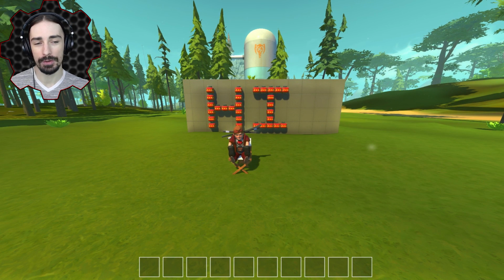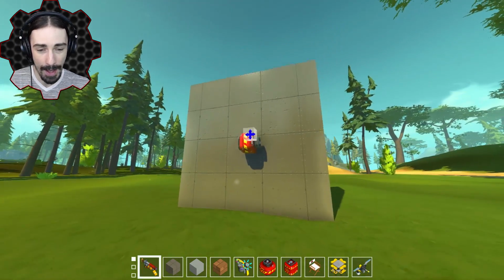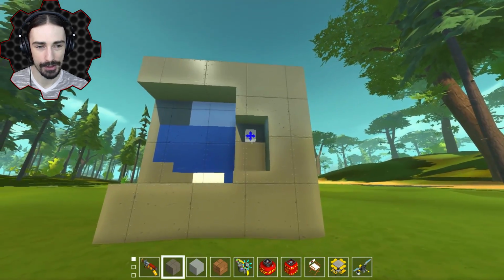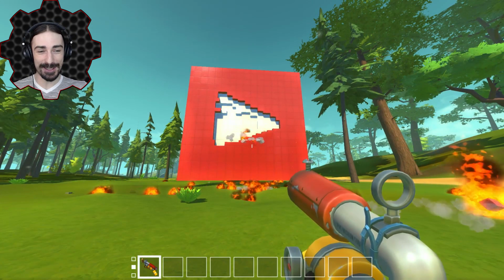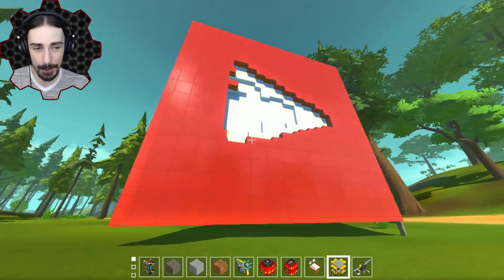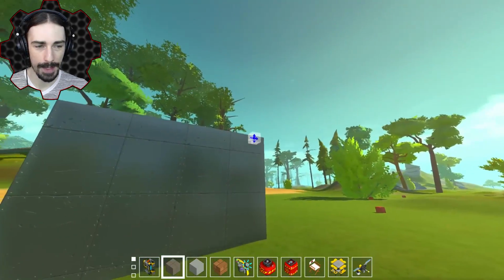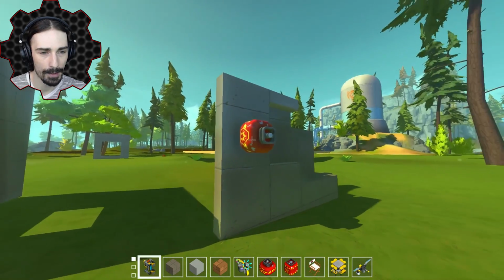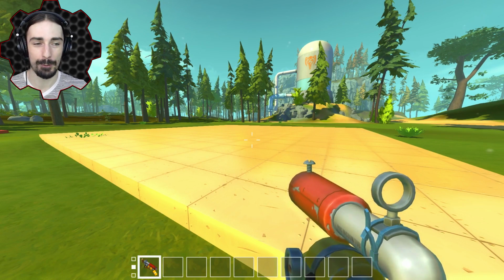Explosive Art Challenge! [Your Turn!] - Scrap Mechanic Gameplay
Welcome to another EXPLOSIVE episode of Scrap Mechanic!  Today we are back with another community challenge!  This time the goal is to create a work of art using bombs to carve and destroy blocks, leaving a masterpiece behind!  In this video I run some tests to help you in your creative process and creative 2 works of "art" myself :). Deadline is Sunday night for submissions.